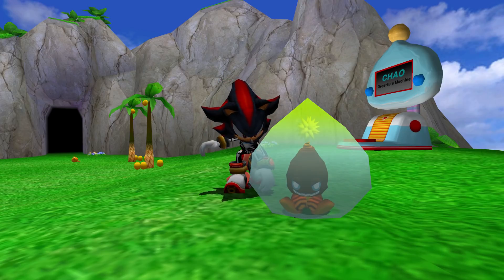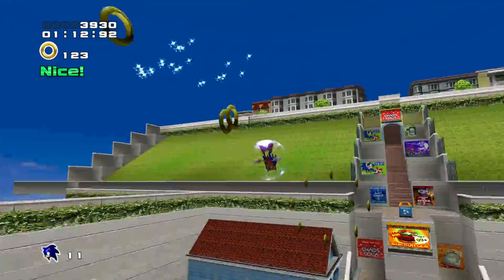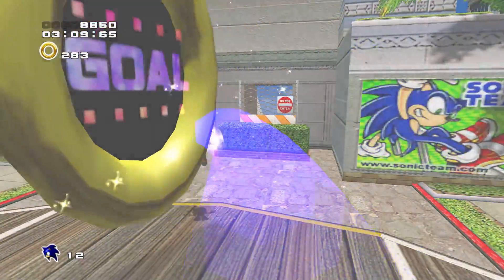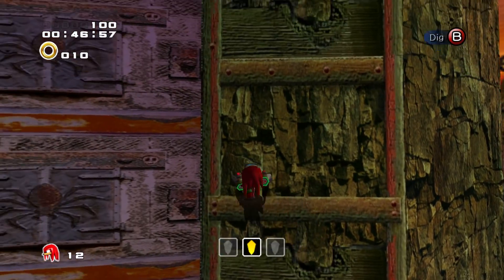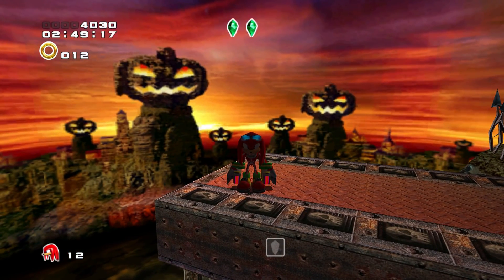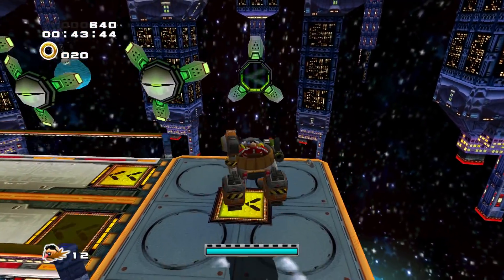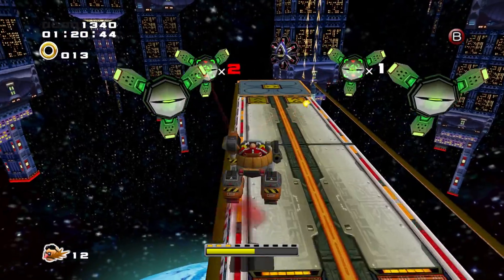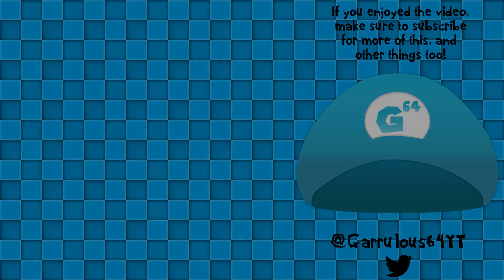Halloween Adventure 2! (Sonic Adventure 2 Mods)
The crew is getting pretty spooky!

Turning on creator posts might also be a good idea, since I make posts sometimes!

If you really enjoy my content and want to support me directly, you can sponsor my channel by clicking the link above, and clicking the Join button! Sponsors receive shoutouts at the end of every video and stream, a badge next to their name in the stream chat, access to my channel's custom emotes, and access to an exclusive chat in my Discord!

I hang out in the Discord all the time, so come by and say hello!

According to Discord's policies, we have to kick you if you join under that age, though you're welcome to join back in once you're 13!

I make a lot of posts to Twitter. Some of them channel relevant, sometimes not. They're always somewhat entertaining though! (Or at least I think so).

I have this as well, even though I'm not a huge fan of the site. Other people are though, and I figured it might be beneficial at some point.

★ Other Things ★

★ Lucky Coin ★